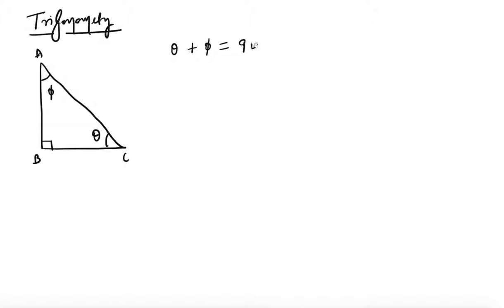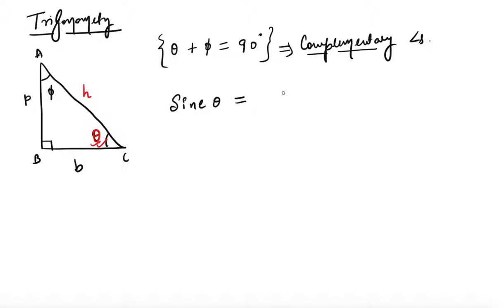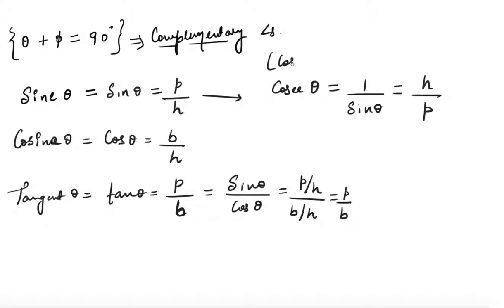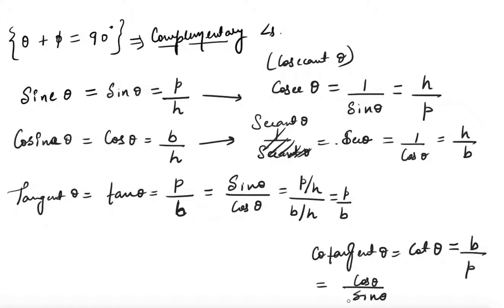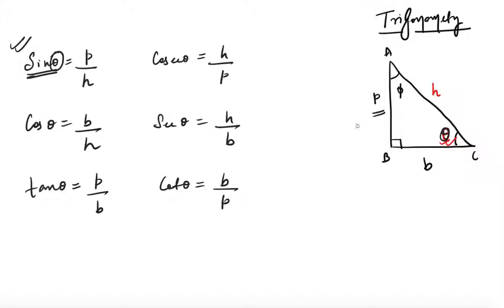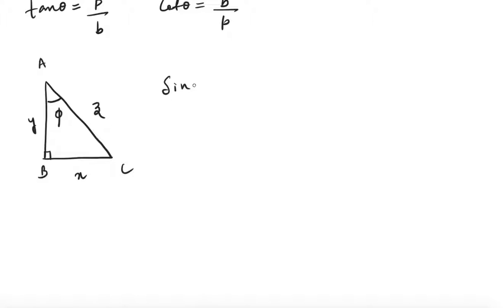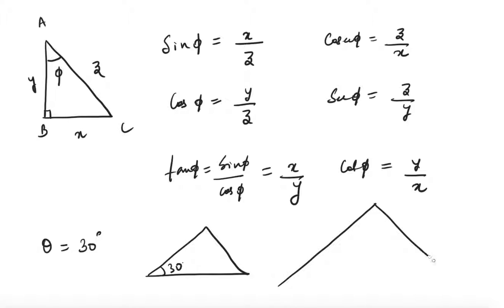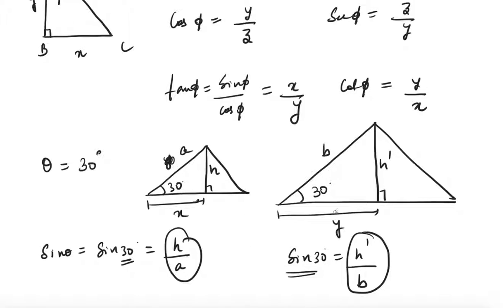trigonometric ratios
The video describes the trigonometric ratios and their relation with different sides of the triangle. The video explains the meaning of sin, cos, tan, cosec, sec and cot of any angle.